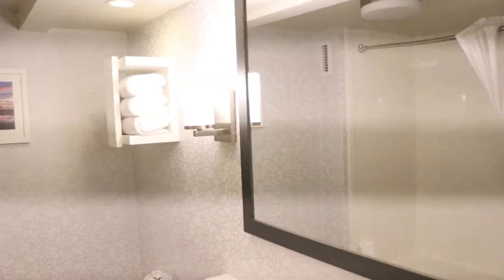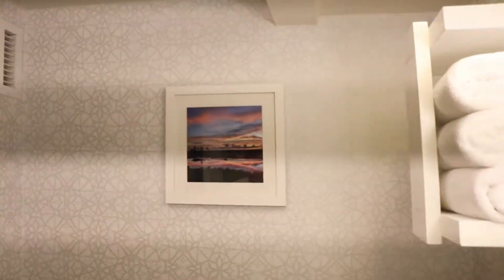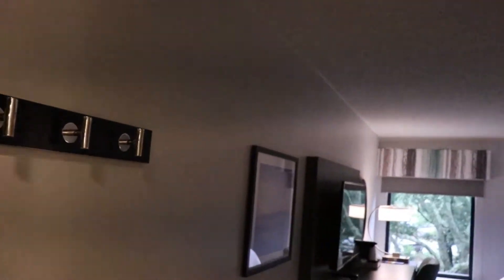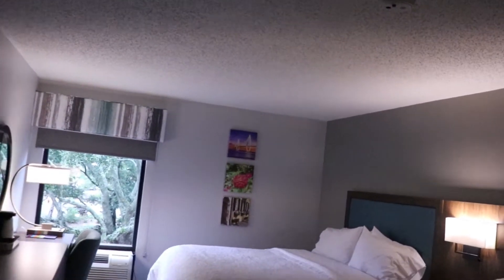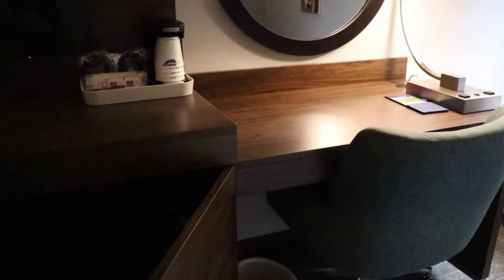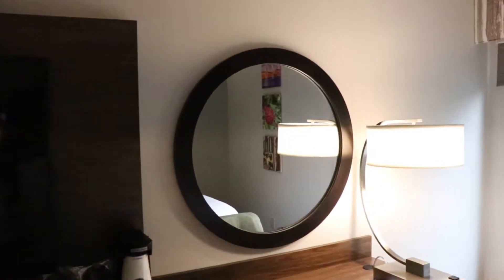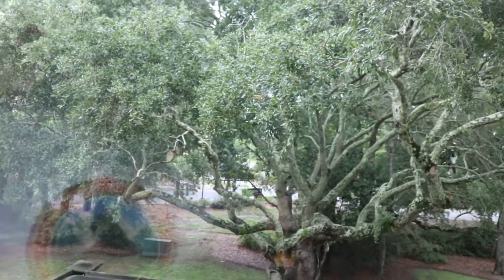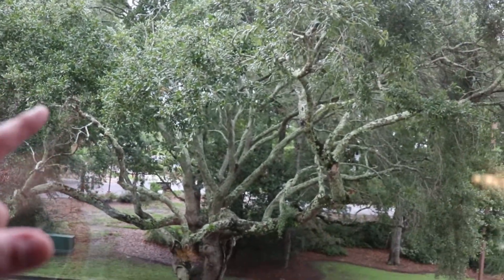Room Tour Hampton Inn Charleston / Mount Pleasant / Patriots Point 2 Queen Bed Room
Today, we take a room tour of a Two Queen Bed Room at the Hampton Inn Charleston / Mount Pleasant. This hotel is located just over The Arthur Ravenel Jr. Bridge from Charleston in Mount Pleasant at 255 Sessions Way, Mt Pleasant, SC 29464. It is located across the road from Patriots Point Naval & Maritime Museum where you can tour the USS Yorktown.